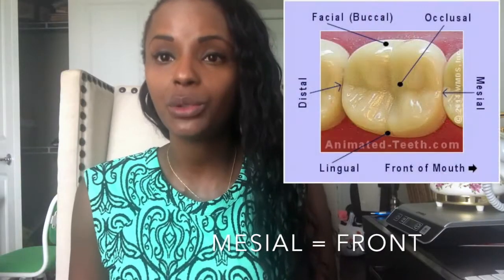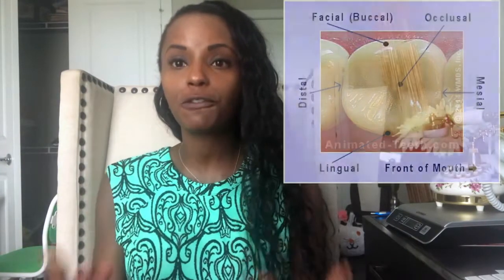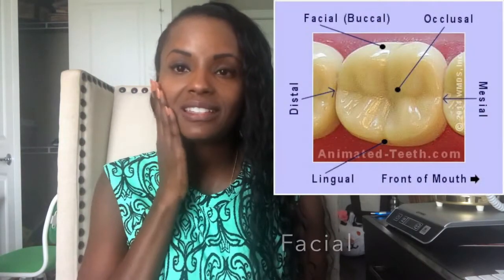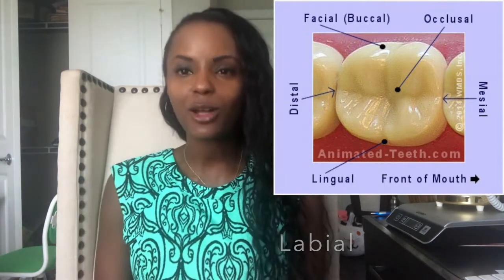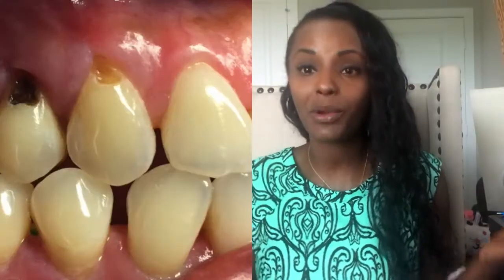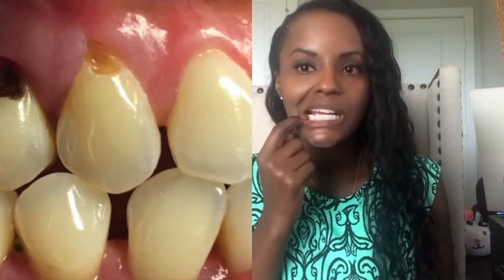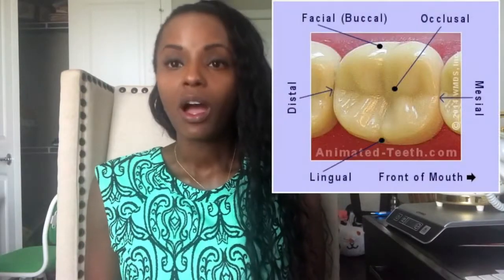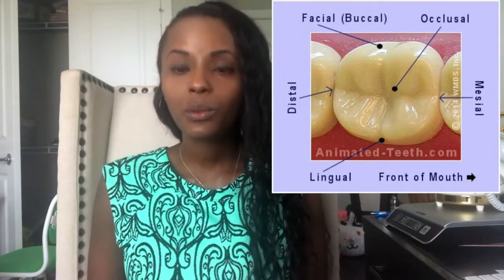Dentistry Decoded Ep2: Tooth Surfaces